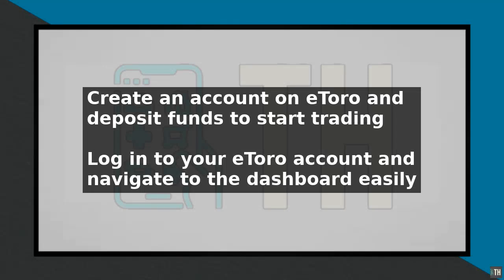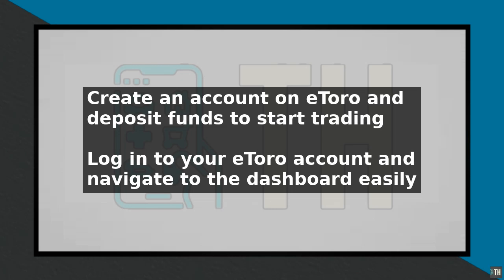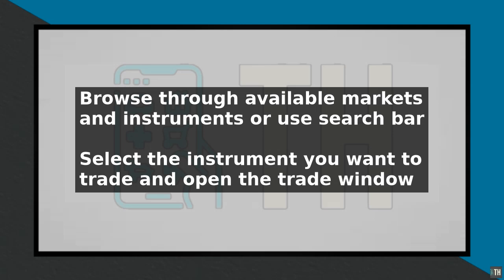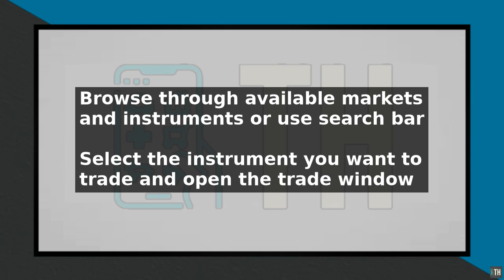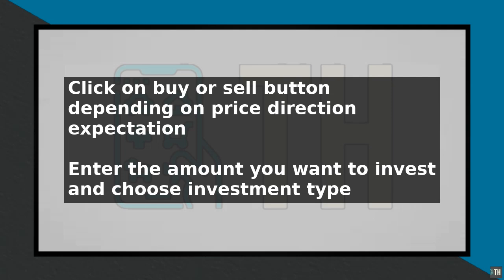How To Place A Trade On Etoro (2025)